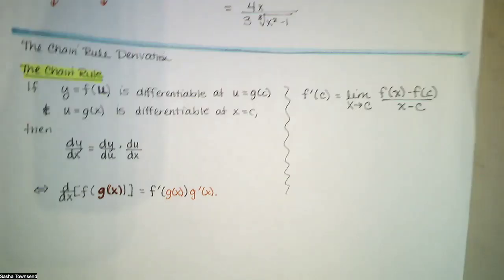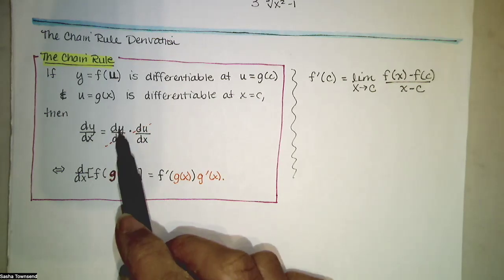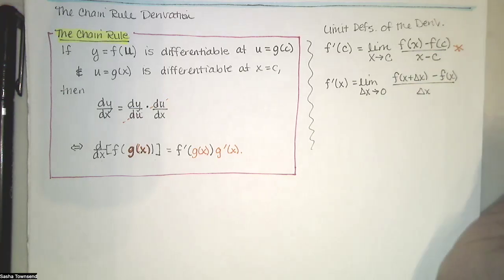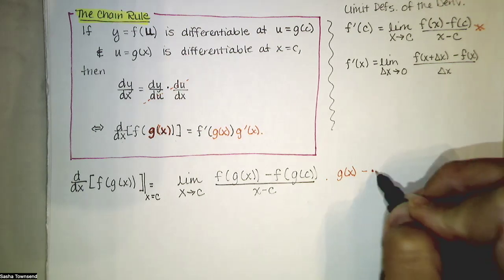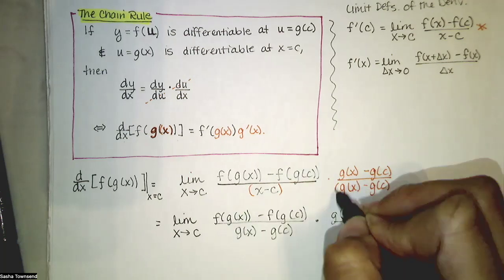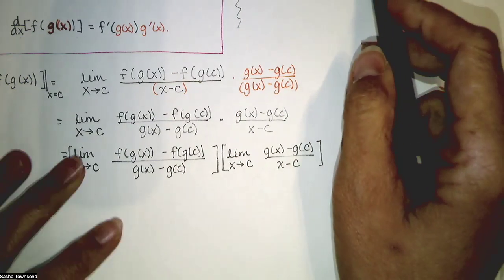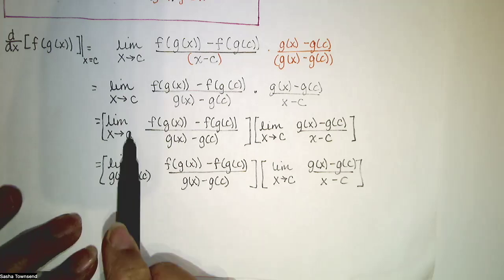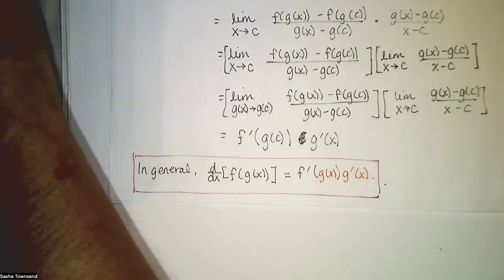2.10.2 Derivation of the Chain Rule, using the Limit Definition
In this video, we derive the chain rule algebraically, using the limit definition of the derivative at a point x=c. We restate the chain rule including the appropriate fine print, and then we prove that the chain rule holds, under the conditions of the rule itself.